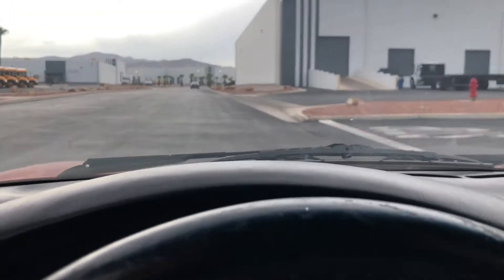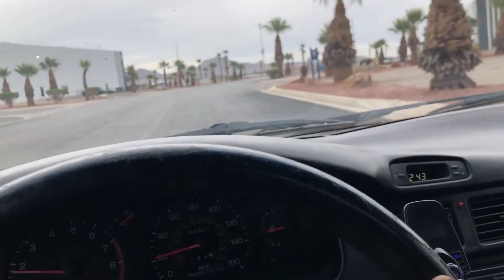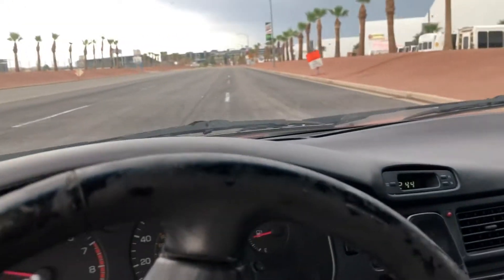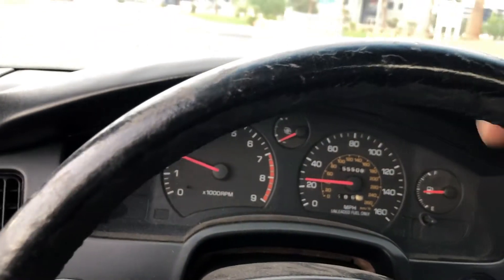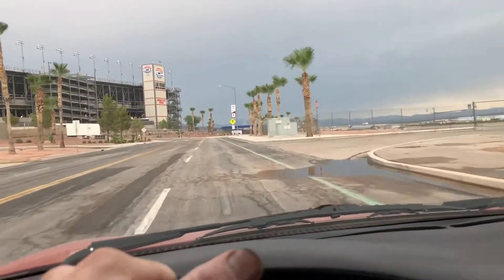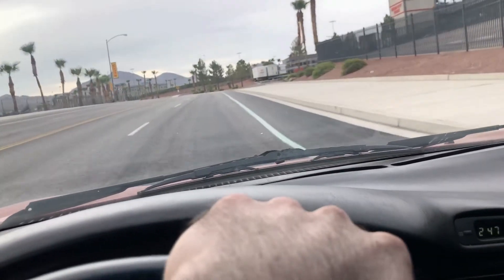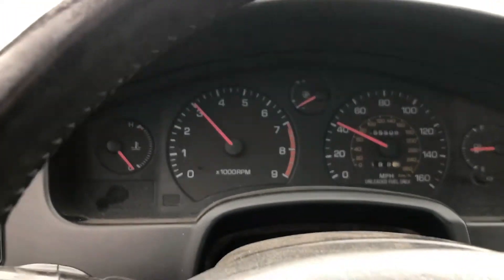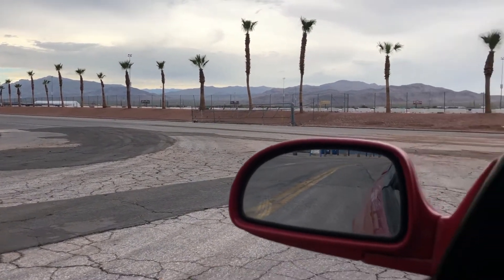The mr2 survives